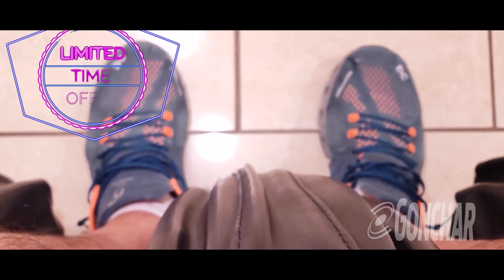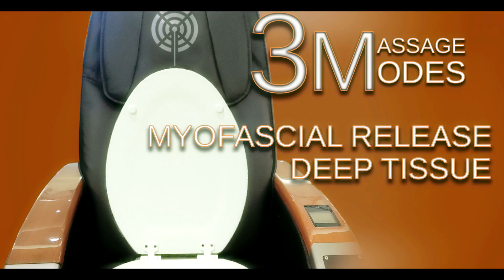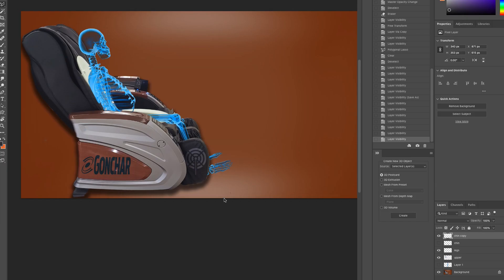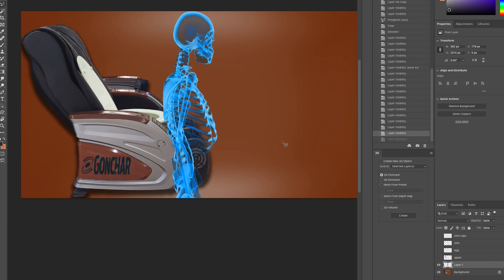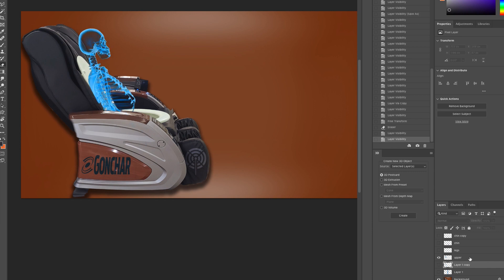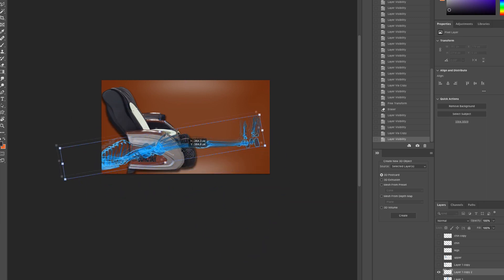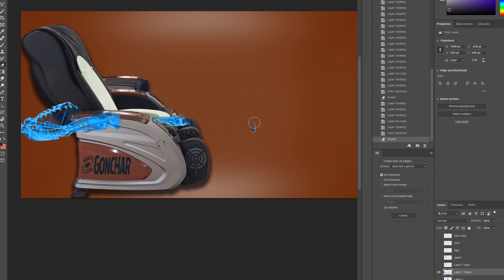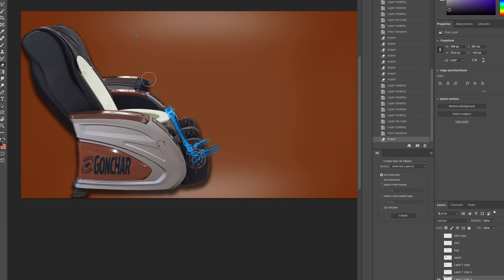JK presents: Gonchar Shiatsu 2000. The 2nd greatest massage toilet. ep 82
JK presents is here to remind you that the new normal is abnormal. with this STINKER of a tv spot.
pants pants pants pants

Music in Video:
Pearly Gates of Hell
by
D.O.A.M.

Feel free to contact me if anything is wrong.-adding a link, name, etc.-Request to remove a video-adding any kind of information which belongs to the video that has been uploaded.We are not allowed to give permission usage, for that, please contact the original artists.Please support the original artists by purchasing their music and don't forget to subscribe for more fun content.

you suck lewis!